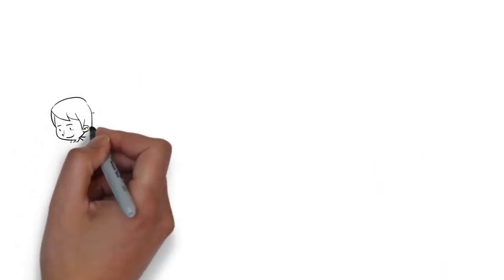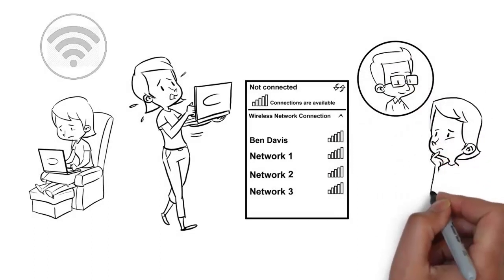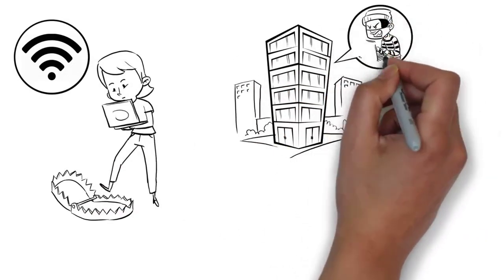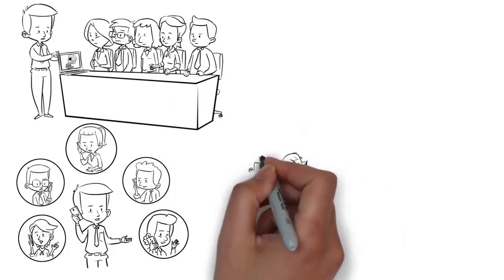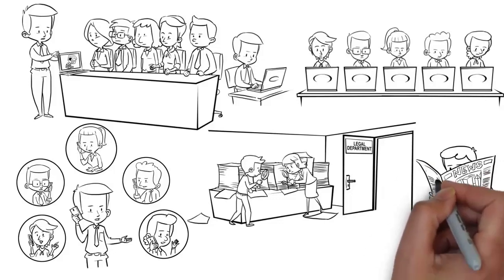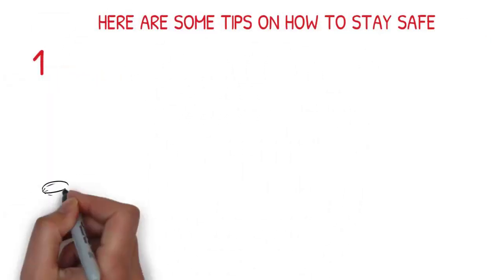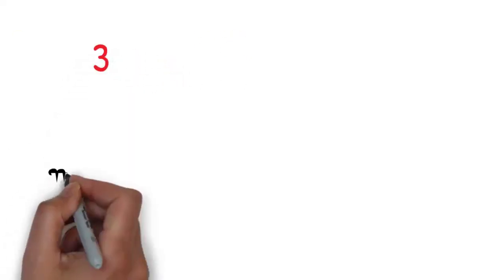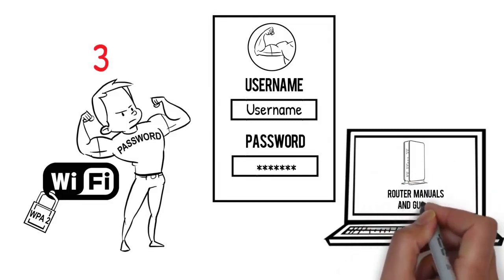Working From Home Security Awareness Training | ERMProtect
We’re unlocking one of our proprietary Security Awareness Training videos to help keep those working from home secure. Watch & Learn how to stay safe when telecommuting.

Our 100+ training modules are available for an average of $2 per month per employee.